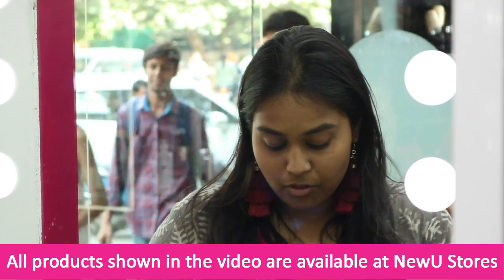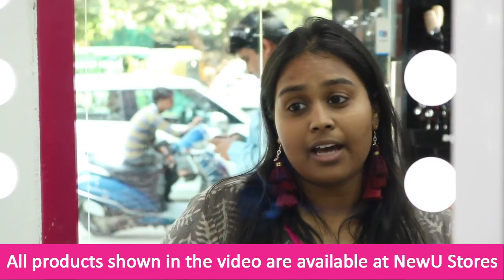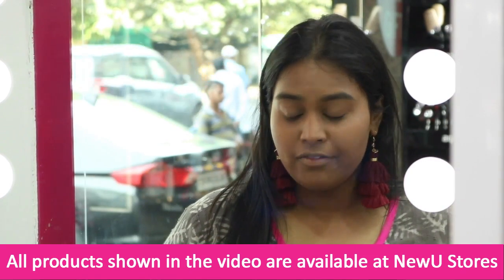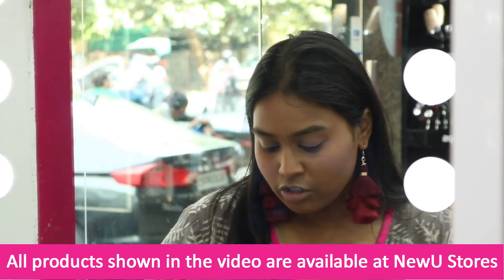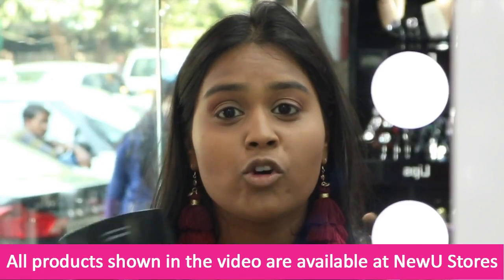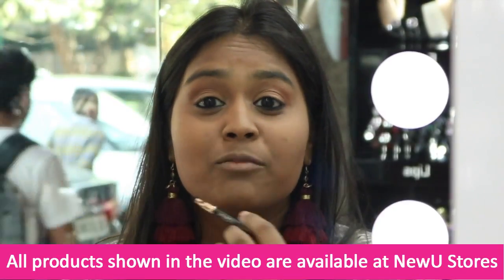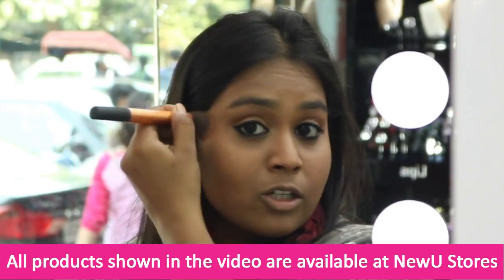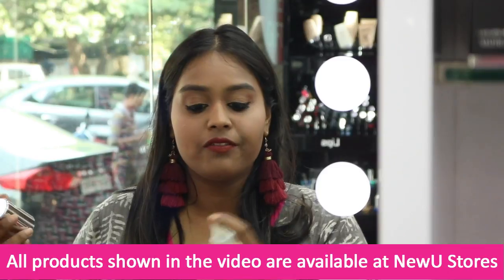Easy Festive Or Party Look with Srishti - Let's Learn the Easier Way to do that!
Parties are always fun to be at but if the makeup isn't set right, it can turn out to be a dreadful event! Worry not as we have got you covered. Check out this easy-peasy party or festive season look by Srishti Jain (Know more about her

All the products shown in the video can be bought from a NewU Store. The store featured here is located in Kamla Nagar Market, Delhi, so do stop by to avail amazing deals!

Until then Stay you Stay Beautiful